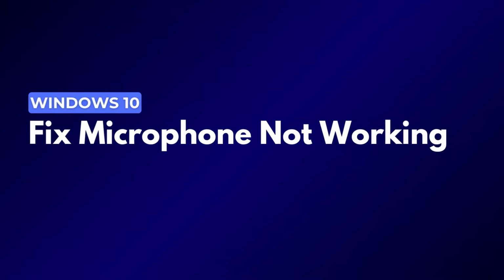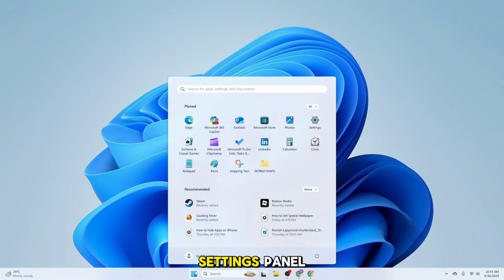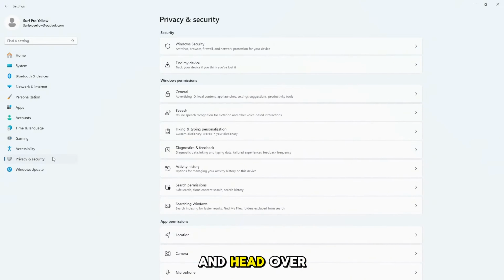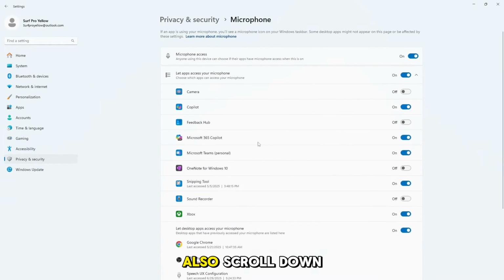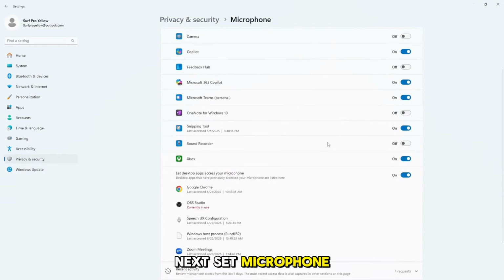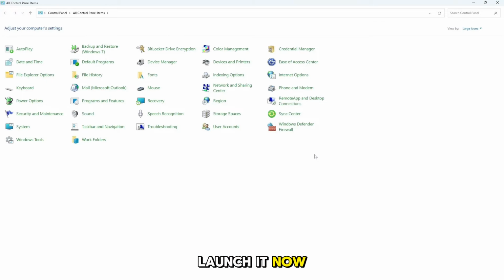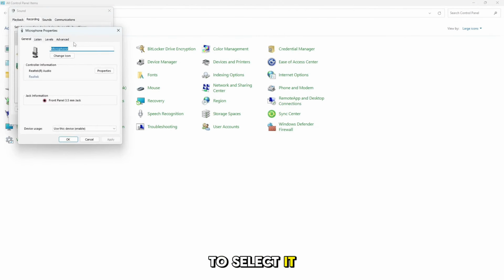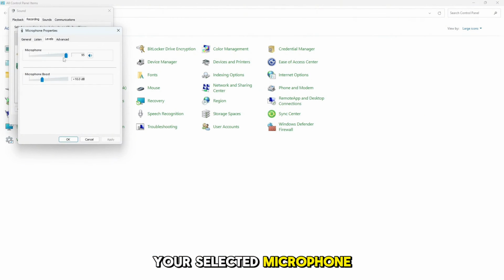Fix Microphone Not Working on Windows 10/11 (Step by Step)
Struggling with a silent microphone on Windows 10 or 11? This guide walks you through every fix, from quick settings tweaks to driver updates, so you can get back to clear voice chats and recordings.

In this video, you will learn:

- How to check and adjust microphone privacy and input settings
- How to run the built-in Windows audio troubleshooter
- How to update or reinstall your audio drivers correctly
- Extra tips to test, calibrate, and keep your mic working reliably

Follow these steps and bring your microphone back to life.